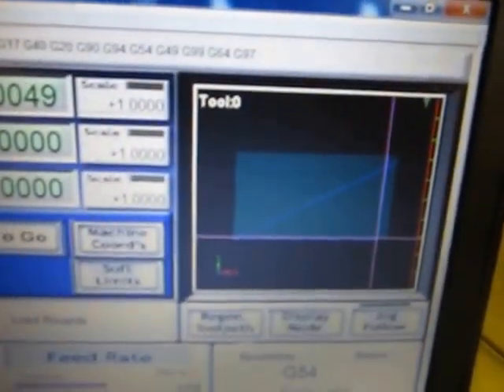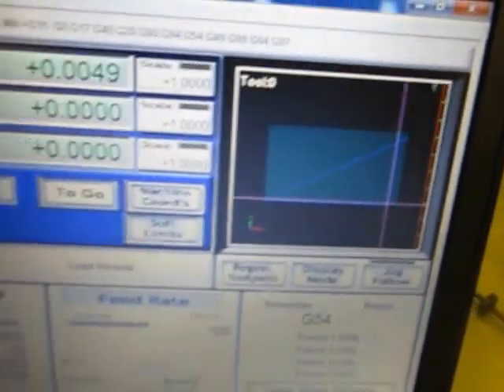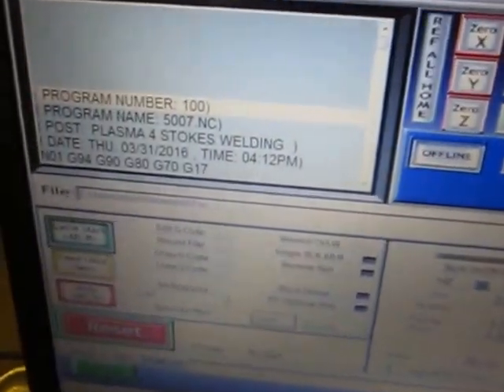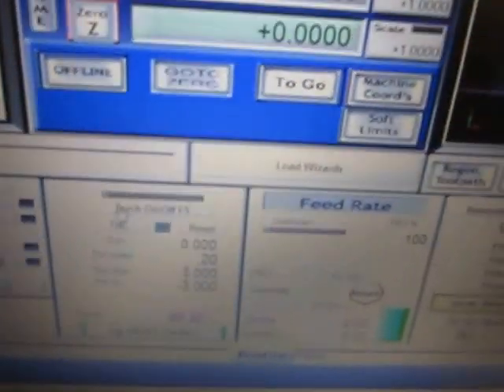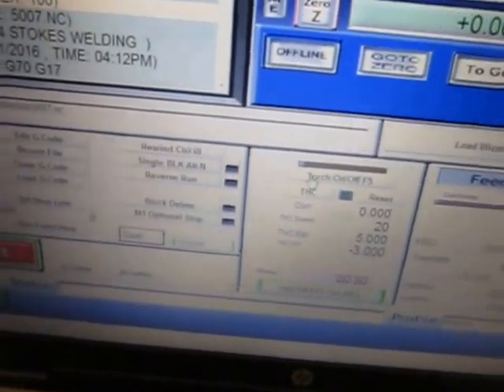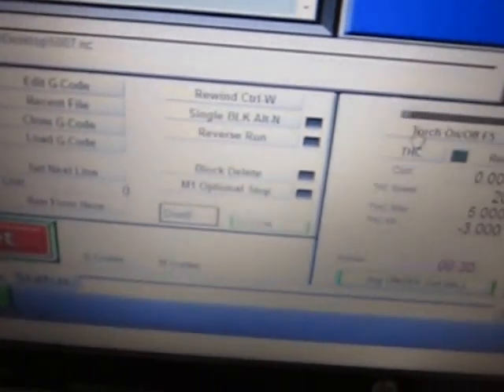Video of student designed and built plasma table running simple part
Plasma